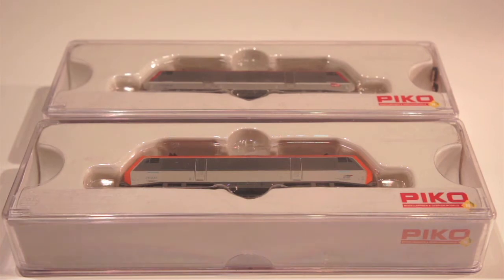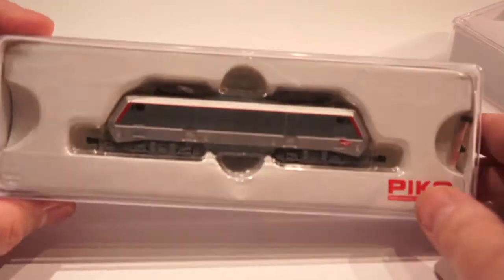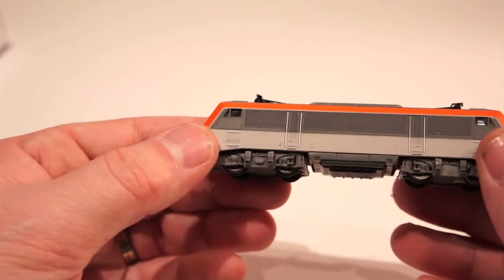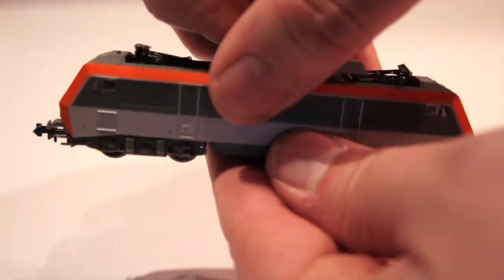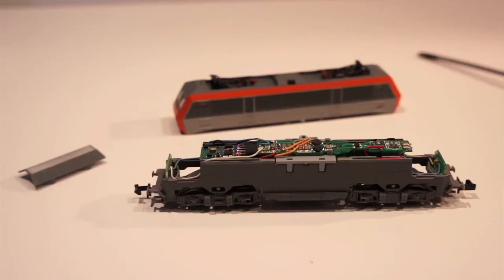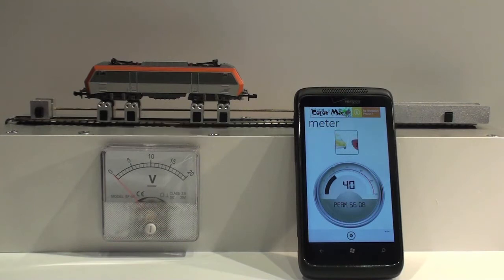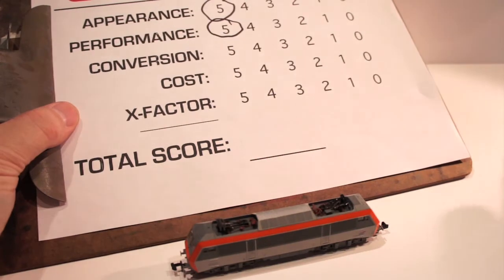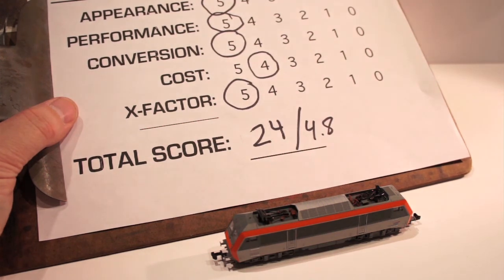Piko Sybic Review N Scale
A review of the Piko model of the SNCF BB 26000 "Sybic" locomotive in N Scale.  I hope you enjoy this video!  for more information on this train and other trains!